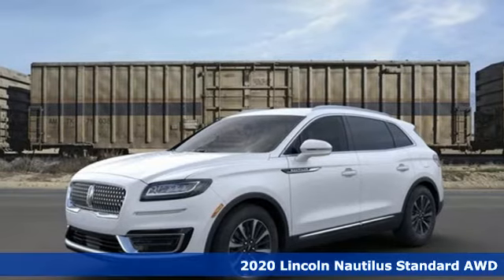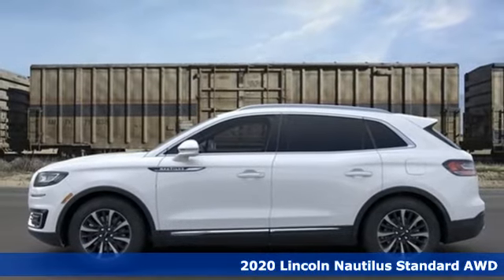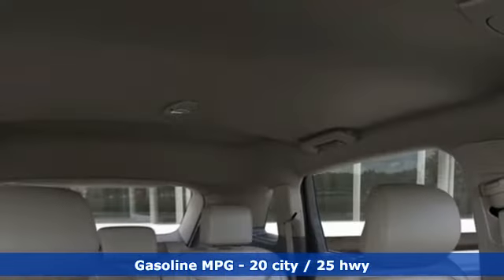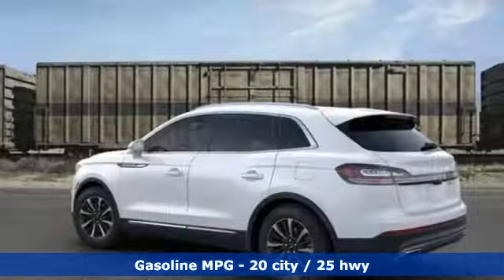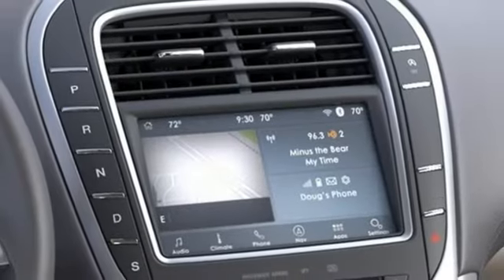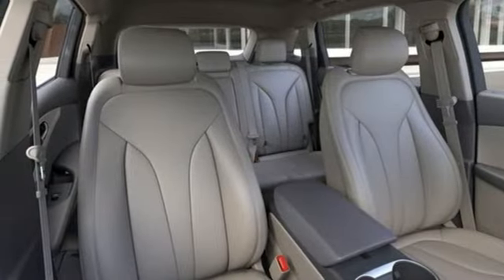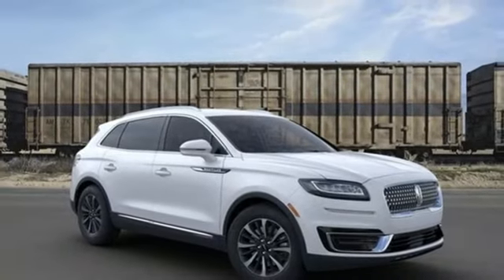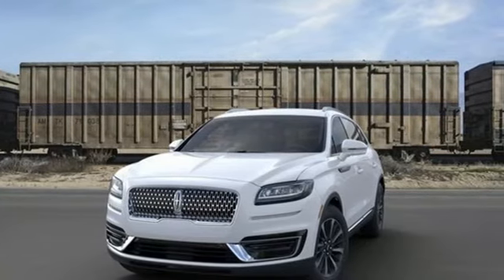New 2020 Lincoln Nautilus Newport News VA Hampton, VA #504033 - SOLD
Year: 2020
Make: Lincoln
Model: Nautilus
Trim: Standard
Engine: 2.0L Turbocharged
Transmission: 8-Speed Automatic
Color: White
Interior: Cappuccino
Stock #: 504033
VIN: 2LMPJ8J91LBL02343
Equipment Group 101A (Heated Premium Leather Trimmed Bucket Seats, Intelligent Access w/Push Button Start, Premium Leather-Wrapped Steering Wheel, Radio: SiriusXM w/Navigation, SYNC 3 Communications & Entertainment System, Universal Garage Door Opener, and Wheels: 18" Prem Painted Bright Machined Alum), 10 Speakers, 3.80 Axle Ratio, 4-Wheel Disc Brakes, ABS brakes, Air Conditioning, Alloy wheels, AM/FM radio: SiriusXM, Auto High-beam Headlights, Auto-dimming door mirrors, Auto-dimming Rear-View mirror, Automatic temperature control, Blind spot sensor: Lincoln Co-Pilot360 - Blind Spot Information System (BLIS) warning, Brake assist, Bumpers: body-color, Compass, Delay-off headlights, Distance-Pacing Cruise Control, Driver door bin, Driver vanity mirror, Dual front impact airbags, Dual front side impact airbags, Electronic Stability Control, Emergency communication system: 911 Assist, Exterior Parking Camera Rear, Four wheel independent suspension, Front anti-roll bar, Front Bucket Seats, Front Center Armrest, Front dual zone A/C, Front reading lights, Fully automatic headlights, Heated door mirrors, Heated front seats, Heated Lincoln Soft-Touch Front Bucket Seats, Illuminated entry, Knee airbag, Low tire pressure warning, Memory seat, Occupant sensing airbag, Outside temperature display, Overhead airbag, Overhead console, Panic alarm, Passenger door bin, Passenger vanity mirror, Power door mirrors, Power driver seat, Power Liftgate, Power passenger seat, Power steering, Power windows, Radio data system, Radio: SiriusXM, Rear anti-roll bar, Rear Parking Sensors, Rear reading lights, Rear seat center armrest, Rear window defroster, Rear window wiper, Remote keyless entry, Satin Roof Rack Side Rails w/o Crossbars, Security system, Speed control, Speed-Sensitive Wipers, Split folding rear seat, Spoiler, Steering wheel mounted A/C controls, Steering wheel mounted audio controls, Tachometer, Telescoping steering wheel, Tilt steering wheel, Traction control, Trip computer, Turn signal indicator mirrors, and Variably intermittent wipers. *Every Internet Price includes current applicable manufacturer and dealer incentives. Some incentives may require financing through the manufacturera€TMs finance company on approved credit. You may also qualify for additional manufacturer incentive programs (e.G., Owner loyalty). See dealer for more details about these programs. Your additional costs are sales tax, tag and title fees for the state in which the vehicle will be registered, any dealer-installed options (if applicable) and a $699 dealer processing fee (Virginia, North Carolina). Prices are subject to change, and prior sales are excluded. While every reasonable effort is made to ensure the accuracy of this information, we are not responsible for any errors or omissions contained on these pages. Please verify any information in question with the dealer.

Address:
12896 Jefferson Ave